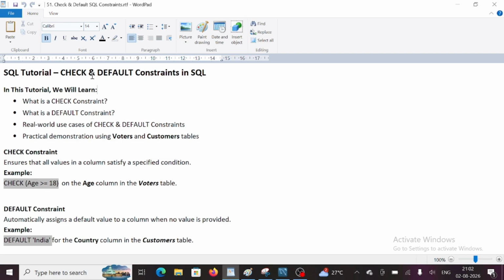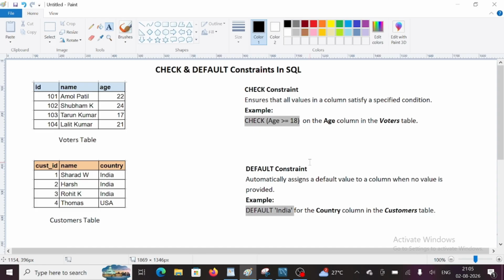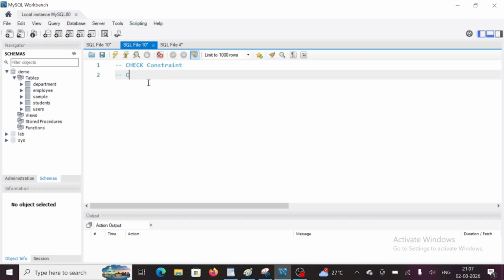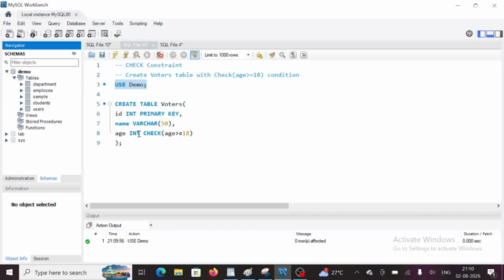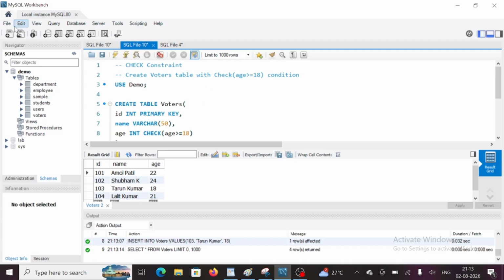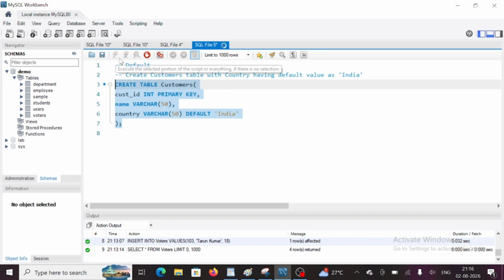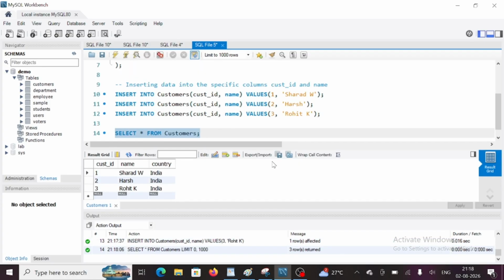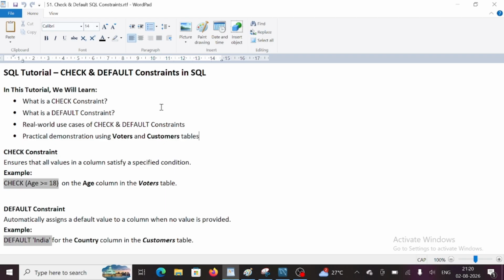CHECK & DEFAULT Constraints in SQL | SQL Tutorial for Beginners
In this SQL tutorial, you'll learn CHECK Constraint and DEFAULT Constraint in SQL with practical MySQL examples.

We'll understand how CHECK Constraint validates data before it is stored and how DEFAULT Constraint automatically assigns values when no value is provided. You'll also see real-world use cases and hands-on demonstrations using the Voters and Customers tables.

⏱️ Timestamps
00:00 Introduction
00:30 What is CHECK Constraint?
02:18 What is DEFAULT Constraint?
03:55 CHECK Constraint Practical Demo
08:03 DEFAULT Constraint Practical Demo
13:45 Summary

📌 Topics Covered
✅ What is a CHECK Constraint?
✅ Practical Demo using Voters Table
✅ What is a DEFAULT Constraint?
✅ Practical Demo using Customers Table